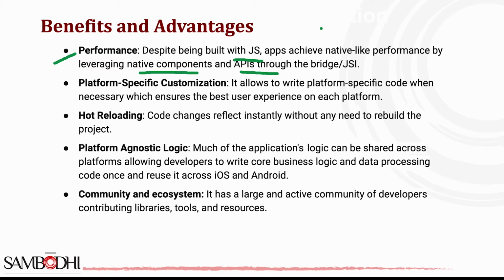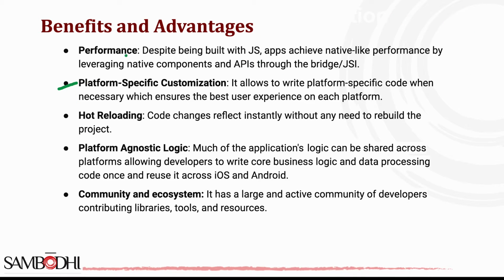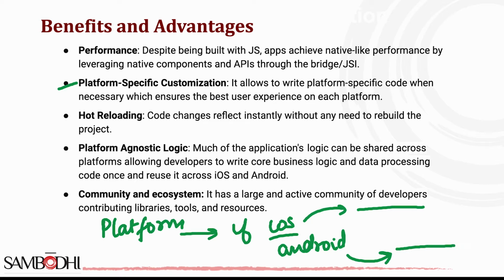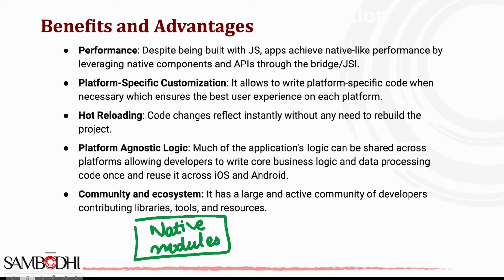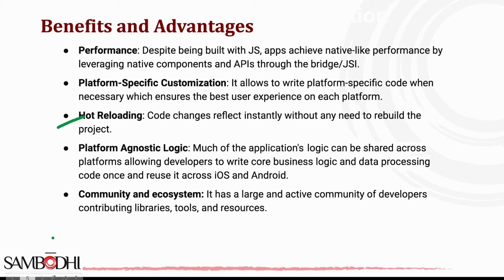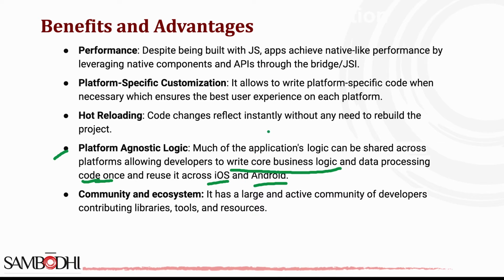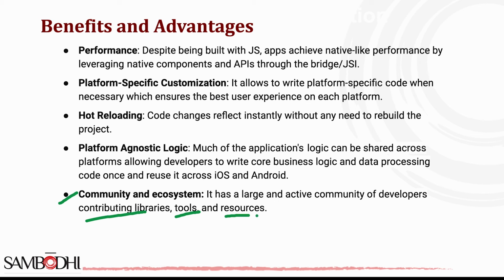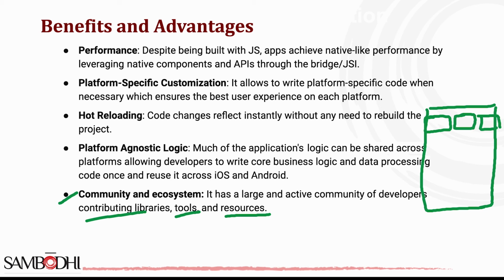Benefits and Advantages in React Native You Must Know!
Benefits and advantages in React Native are crucial for developers seeking an efficient and high-performing framework. In this video, we will explore why React Native stands out among cross-platform development tools and how it can enhance your coding experience. You'll learn about time-saving features, cost-efficiency, and how React Native helps deliver apps faster. Plus, we’ll dive into how it’s being utilized by leading companies around the world. If you're a developer looking to improve your skills or a business considering app development, this video will provide the insights you need.